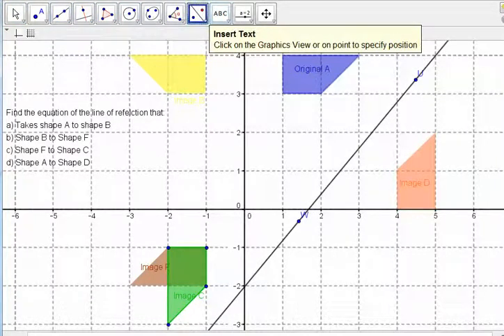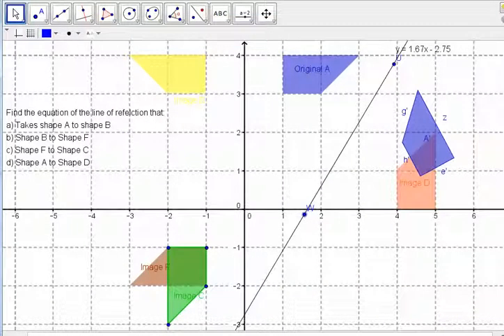Mathology BowlesO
In my experience there's no one method, activity, philosophy, approach that fits all students or all classes -- group dynamics vary greatly. The more tools we have in our tool bag the better able we are to the individuals we meet each year in our classes. With this in mind, below is a list of a variety of resources I use on regular basis and find directly applicable to classroom practice.
A number of activities that are ready for use immediately in the classroom are listed
nlvm.usu.edu/en/nav/vlibrary.html - National Library of Virtual Manipulatives from Utah State University, loads of great visual and interactive manipulatives to get students playing with mathematics.
- fantastic range of applets from Utrecht University in Holland. A personal favourite is the Building Houses and related series of applets for plans, elevations and 3D spatial awareness generally.
- scroll down to the "interactive" material. Great for students to practice and get instant feedback.
- Hans Roslings fantastic United Nations Statistics brought to life and including all the raw data in excel format -- great! A number of lesson ideas that area all ready to go for use with gapminder
Students do need to go away and practice what they have learnt/discovered/investigated offers some great fun activities that have always stimulated great engagement in my classes -- many thanks!
Resources from autograph, great software for statistics and volumes of revolution
Self-help and « how to » videos are always going to be a great help to students, just like training hard in the gym or on the weights helps support your work on the sports field. Two sites that students have told me they use are
Of course, there are hundreds more . . it's a great time to be teaching!